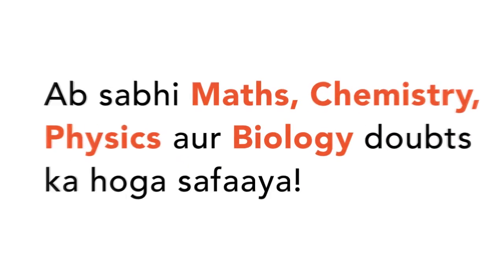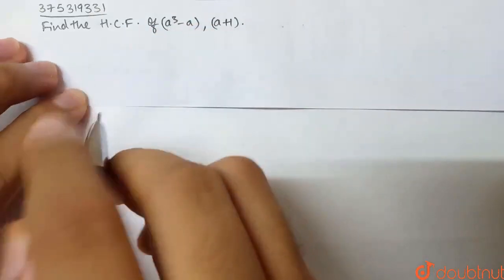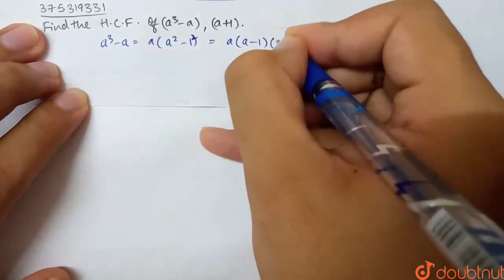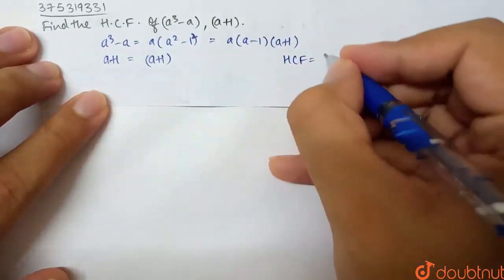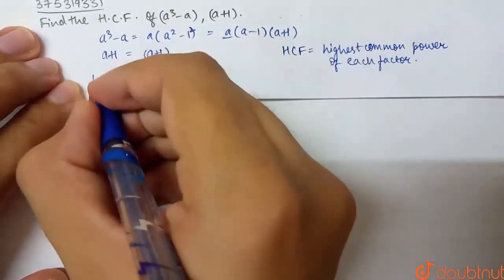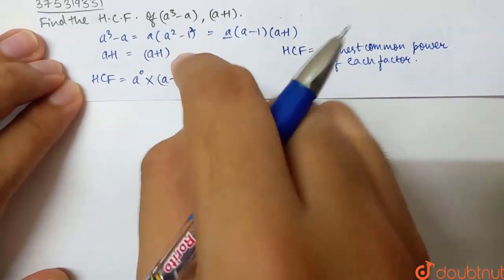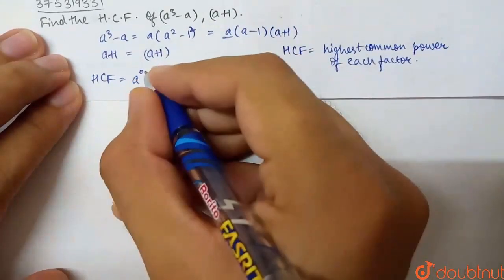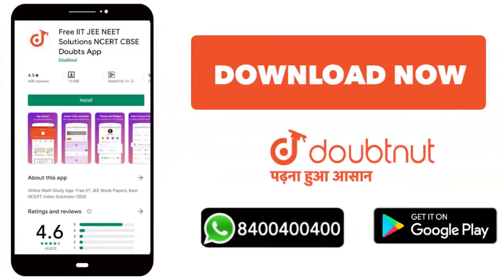Find the H.C.F of (a^(3)-a),(a+1) | CLASS 11 | NONE | MATHS | Doubtnut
Find the H.C.F of (a^(3)-a),(a+1)
Class: 11
Subject: MATHS
Chapter: NONE
Board:USER_ASKED

👉 Have Any Query? Ask Us.